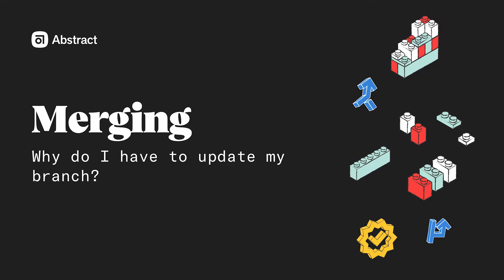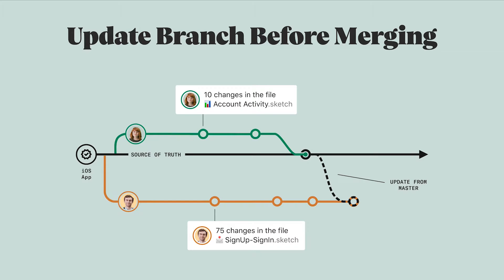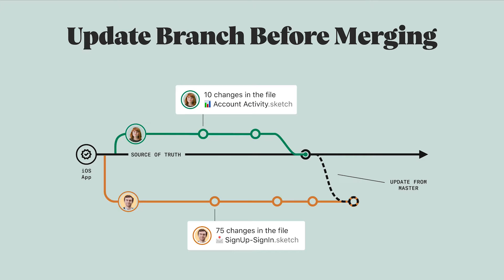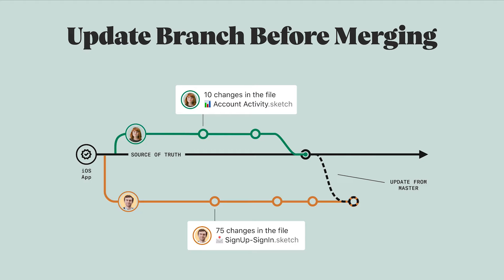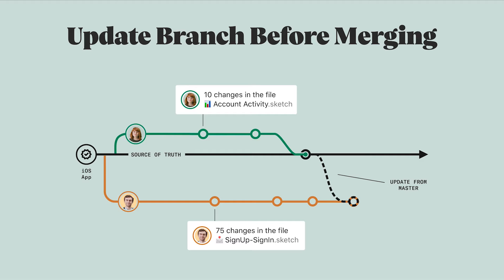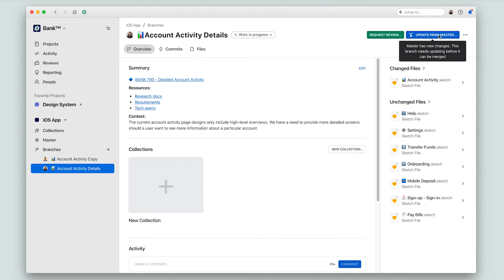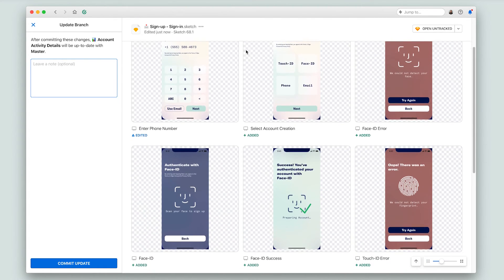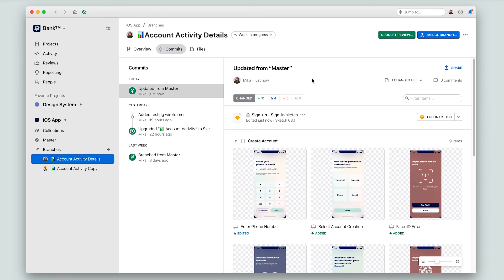Merging: Why do I have to update my branch?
Abstract allows designers to work in the same projects or files in parallel by using branches. When you’re working on designs in your branch in Abstract, you may notice that sometimes the “Merge Branch” button is replaced by a button that says “Update from Master…” or “Update from Parent…” In this video, we’ll cover when and why you must update your branch and how it affects your files.

Chapters:
0:00 Why does my merge button say "update from master"
1:25 What happens to your files when you update from a parent branch
2:14 Example updating a branch in action